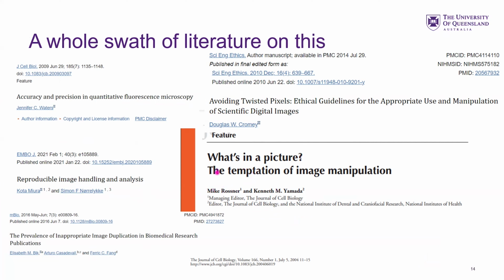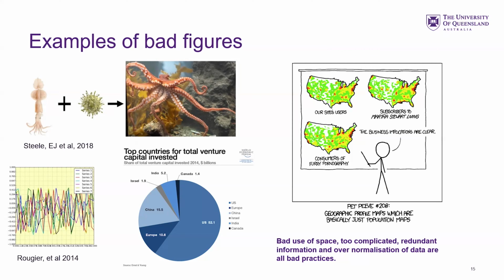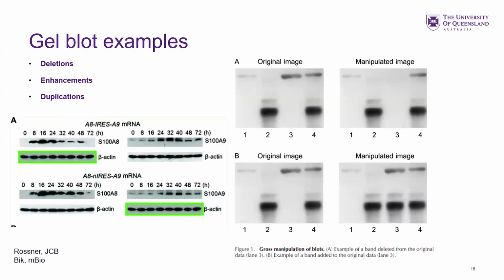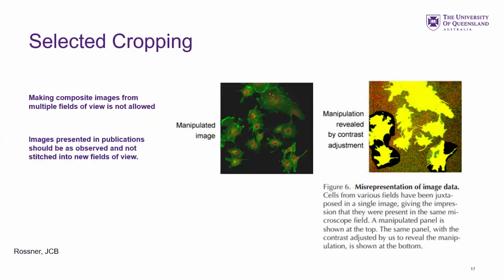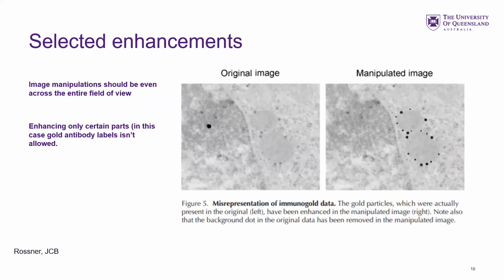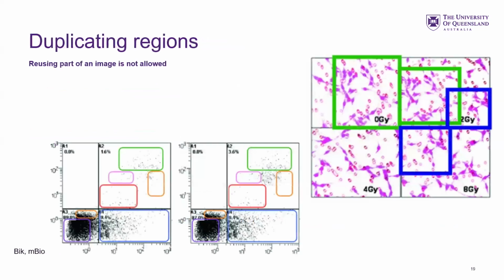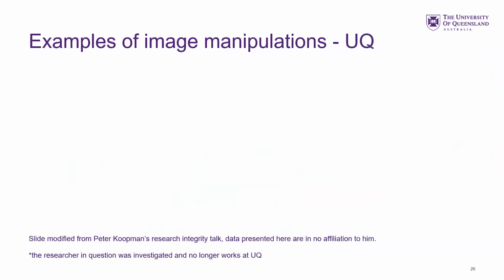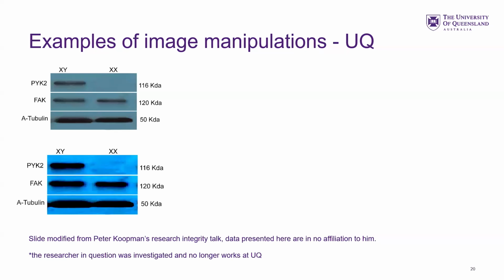Making figures & files for presentations - Part 2 - What not to do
This is video 2/12 of a workshop titled Making figures & files for presentations which ran on September 23rd 2024 at The University of Queensland.

This workshop series has associated materials (PDF of slides) available on the OSF repository

Topics for this video include:
-Examples of bad figures
-Examples of not allowed manipulations to images

This workshop was presented by Dr Nicholas Condon and Dr David Knight.